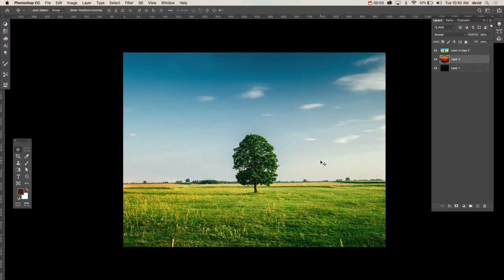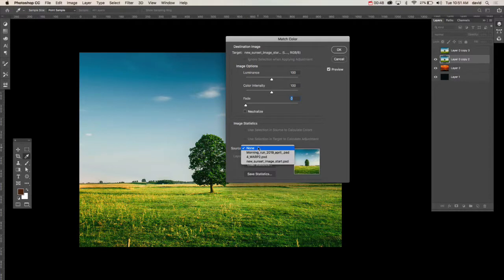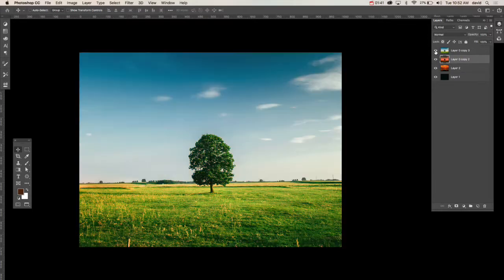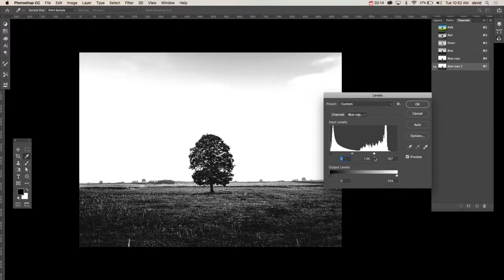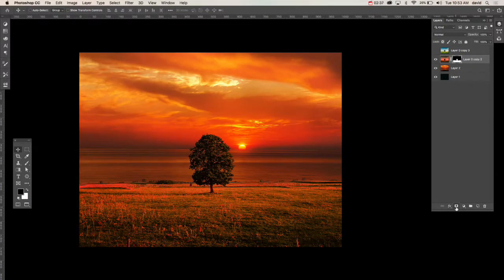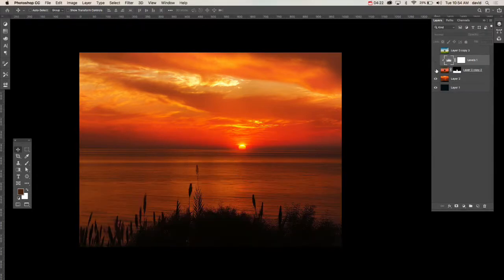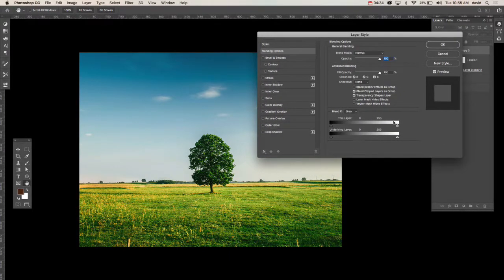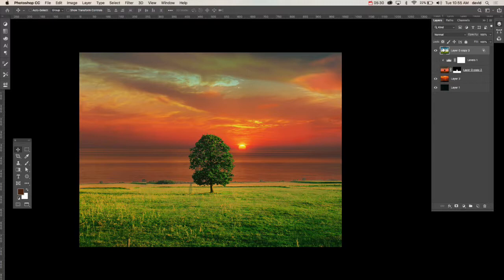Taking out a sky and matching color space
In this video, we look at using blend if to take out a sky. Then take the photo and use match color to match the color space.